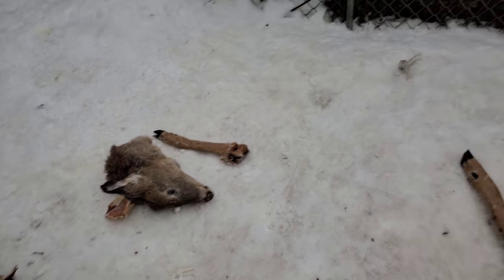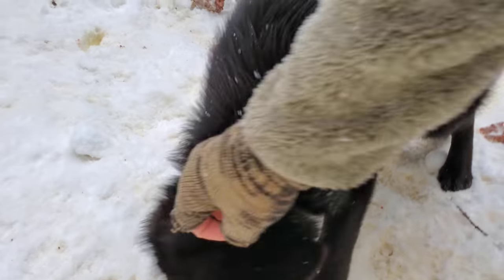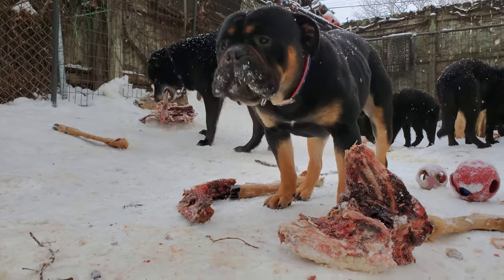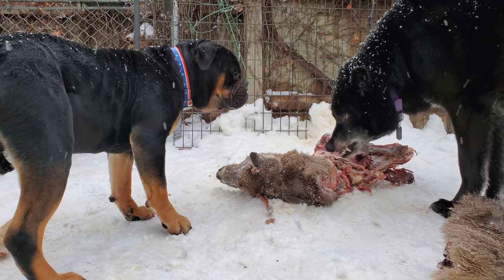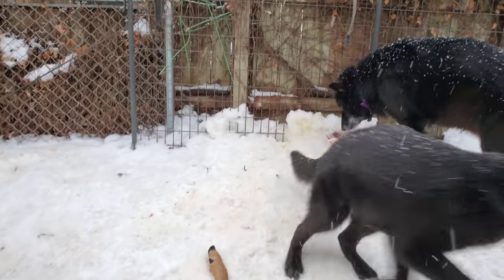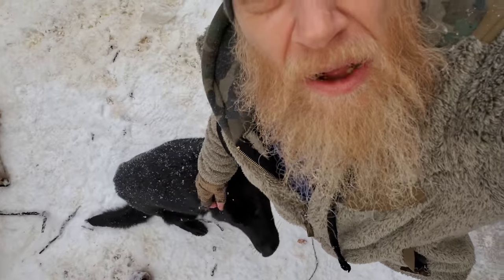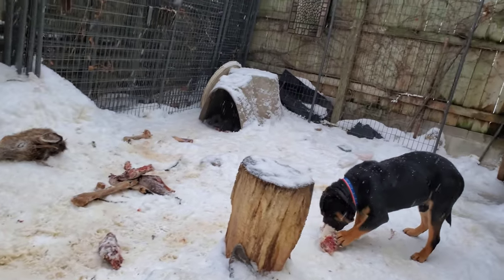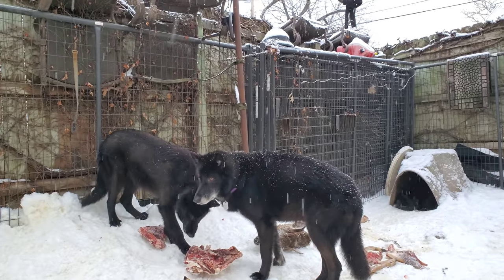Dog Pack Eats Deer Carcass - Alpha Dog Disciplines Bulldog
In this video I show how my alpha dog Kurgan disciplines my Renascence Bulldogge Rekkr and rest of the members of the pack while they all eat a deer carcass together. NO DOGS WERE HURT in this video. This is NORMAL healthy canine behavior. Kurgan and I are teaching the younger dogs what is a acceptable behavior when eating in a group setting. This behavior transfer over to how they interact with dogs, especially aggressive dogs on our hikes and teaches them good coping skills for these situations. While that may sound like wishful thinking to 'some', I have hundreds of off leash videos showing it benefits.
This is especially important training/socialization when you own large powerful breeds. especially those dogs from the Mastiff and fighting dog breeds that were once used in blood sports.

Dogs seen in this video are my Blue Bay Shepherd Kurgan, German Shepherd Lobo, f2 Lycan Shepherd pups Puukko and Ka-bar (6 months old), f1 Lycan Shepherd Ulu and Renascence Bulldogge Rekkr.

***For those who didn't listen closely to the video... Magi is currently in heat. That is why she isn't in this group feeding video.

*As stated, the deer used was donated by a local hunter. My dogs make sure none of the deer is wasted by eating what was left over after it was butchered.

- Answer: It is a new working breed in the early stages of development. The breeds currently being used in its development are Blue Bay Shepherd, working line German Shepherd and Malinois. The breed is still in the early foundation stage of development.

*** The Renascence Bulldogge has EB, Hermes OEB along with pitbull, bullmastiff, english mastiff and American bulldog in it's breed foundation. The Black and tan and chocolate and tan coat colors seen in my bloodline and now in several OEBs that have my dogs mixed into them come from a black and tan Sorrel line pitbull I used when creating my dog. I used Old Family Red Nose pit too.  :-)